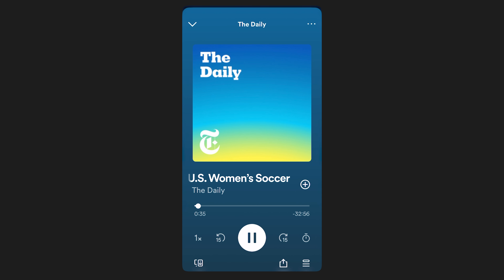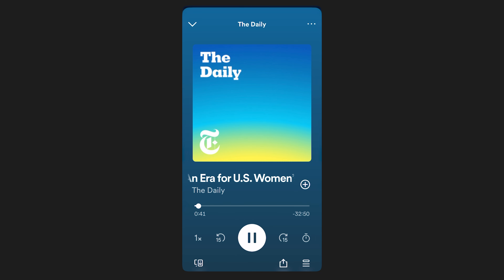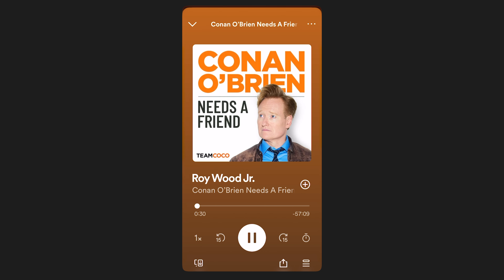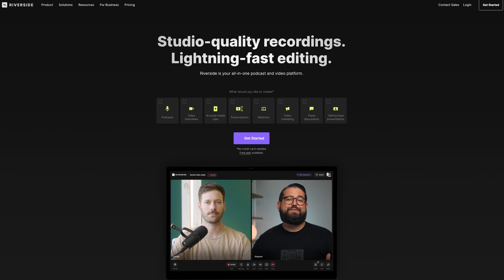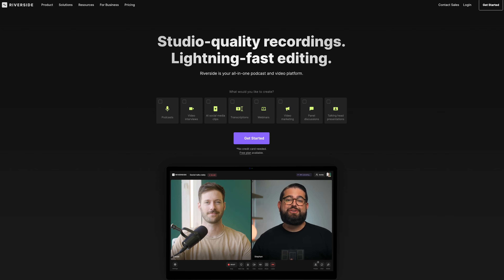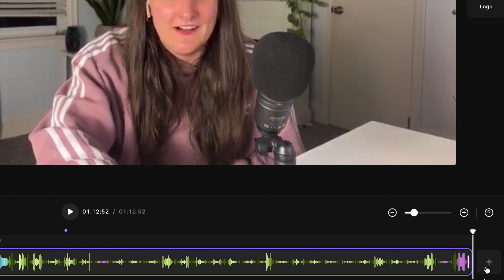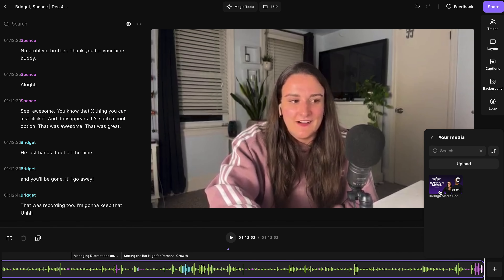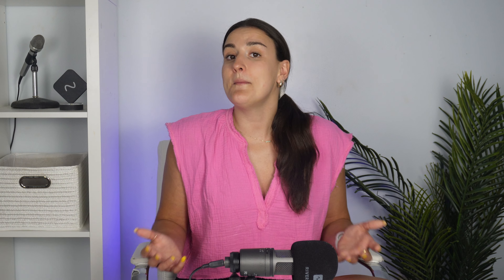Your Ultimate Guide to Podcast Intro Music (With Examples)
Learn how to captivate your podcast listeners right from the start of an episode using podcast intro music. Bridget also discusses adding your intro music in post-production or during recording on Riverside.

0:00 - Introduction
0:01 - Podcast intro music examples
0:49 - Where does podcast intro music go in the episode?
1:12 - Podcast intro music length
1:38 - How to find intro music for a podcast
2:27 - How to choose podcast intro music
3:35 - Podcast intro for video podcasts
3:44 - How to add podcast intro on Riverside